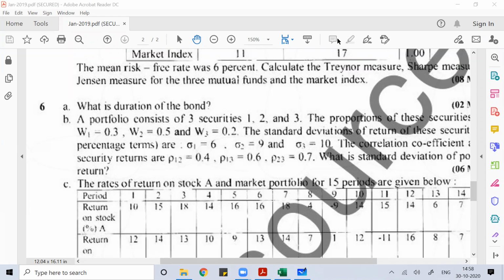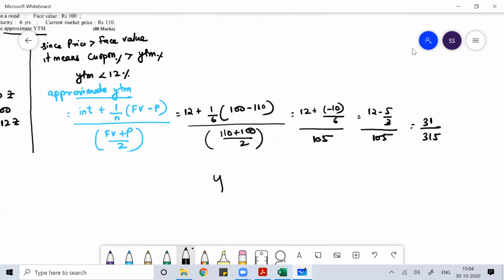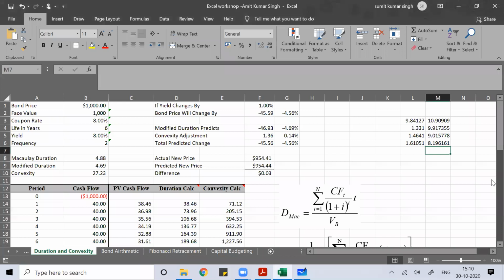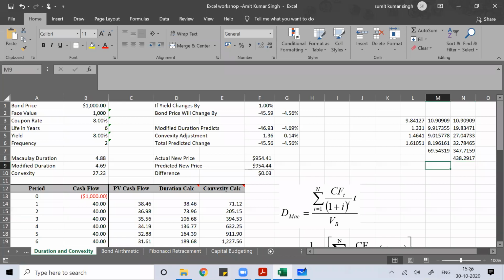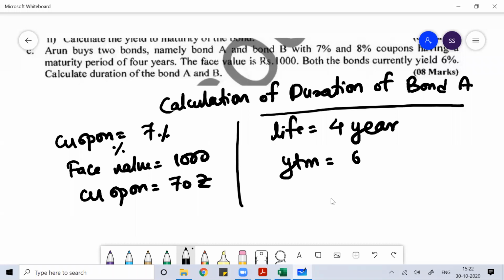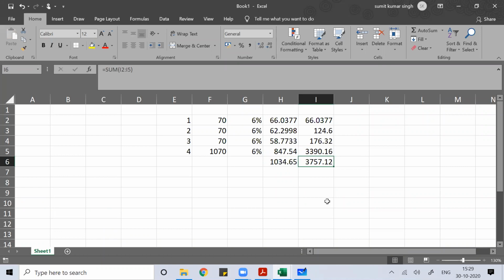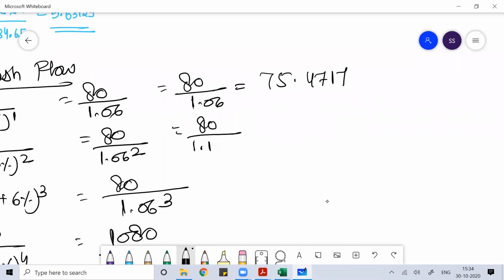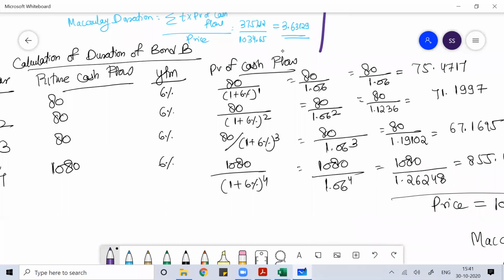Calculation of Macaulay and Modified Duration of Bond Investment Management